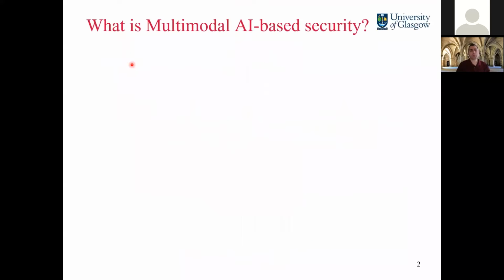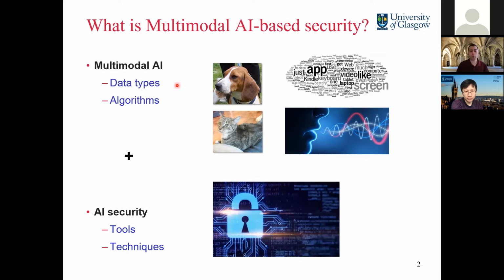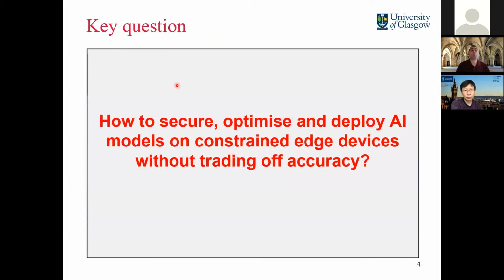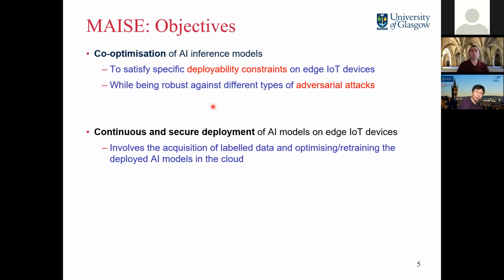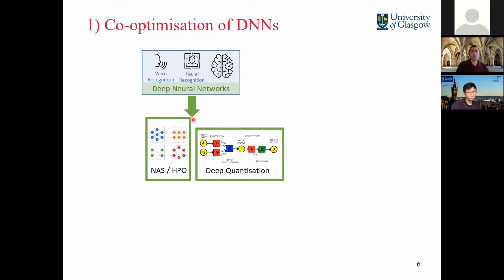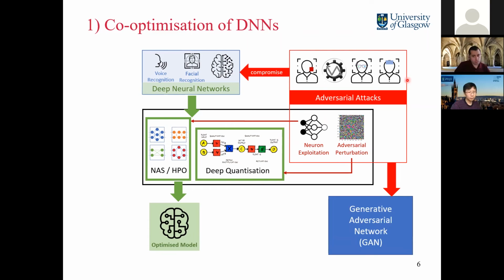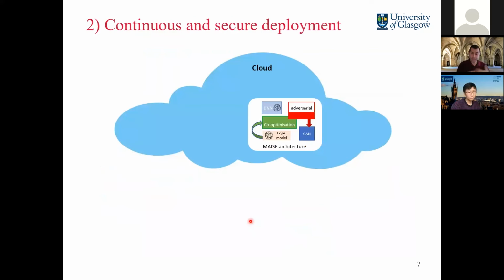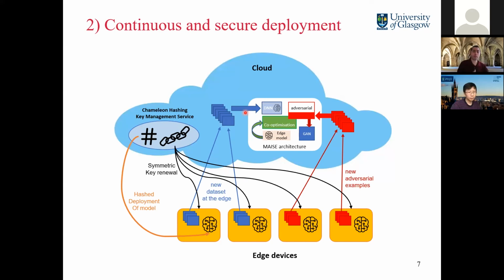PETRAS Securing the Future, November 2021: MAISE Poster Presentation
During 2021, the PETRAS National Centre of Excellence for IoT Systems Cybersecurity ran two public events as part of the SDTaP programme: the PETRAS Securing the Future event series in June and November 2021. Each event created a space for over 100 attendees from the research community and new and existing partners to discuss pressing topics relating to securing edge technologies.

Highlights from November’s event included knowledge exchange between academia, industry and government, panel discussions relating to cybersecurity of IoT for industry and the challenges of agile resilience in urban environments. In addition, the PETRAS Securing the Future event in November provided an online space for poster presentations by PETRAS research teams and their research ‘User Partners’.